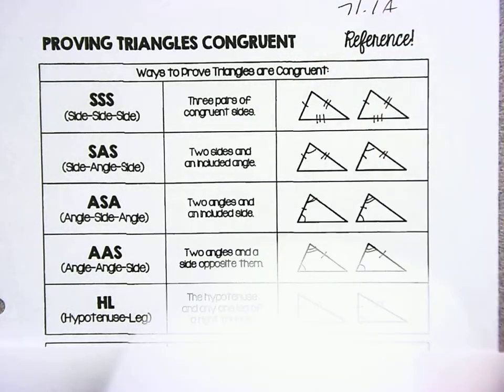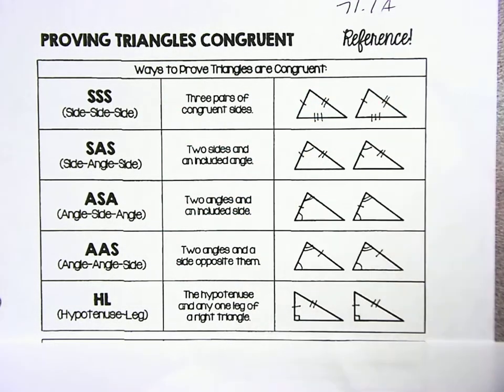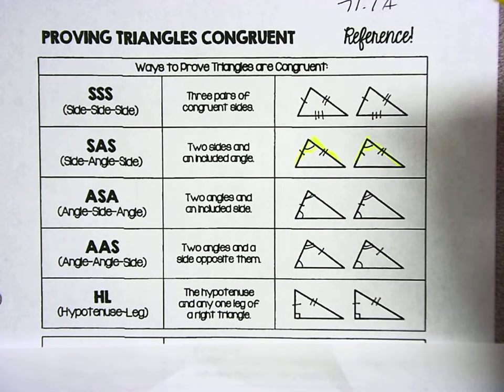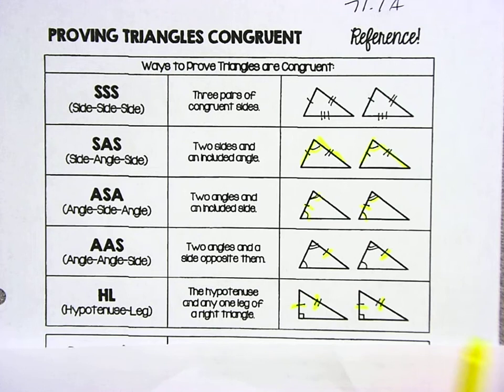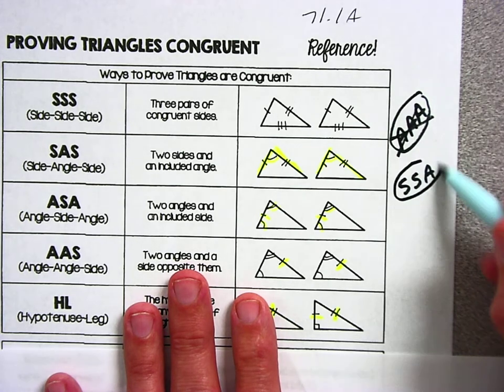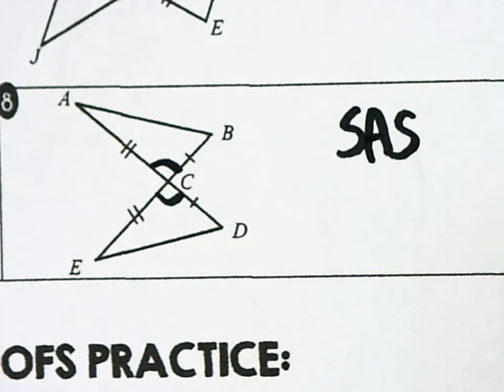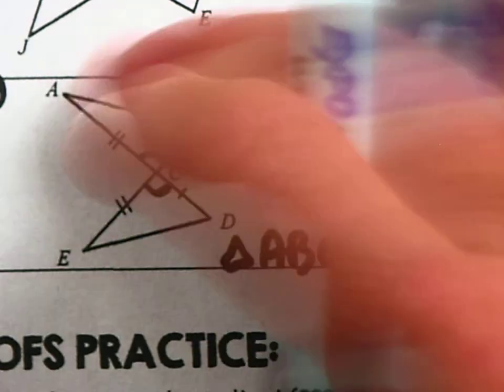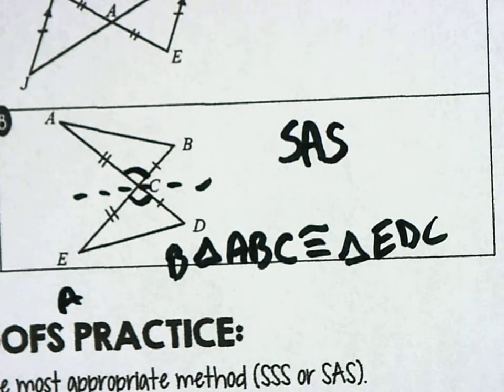GeoV23 1 Triangle Congruence